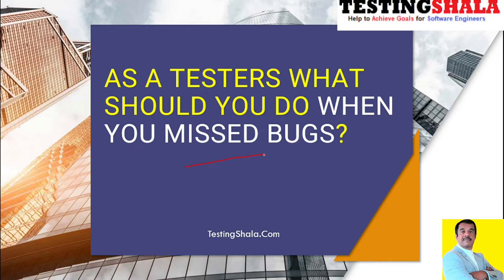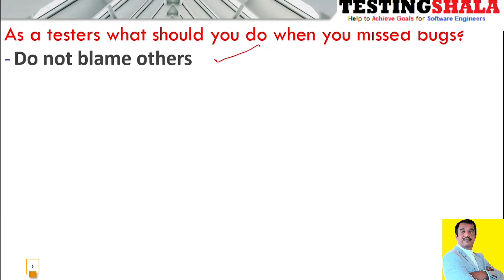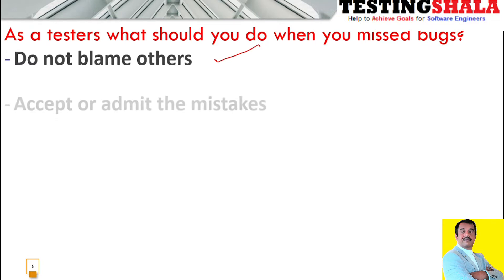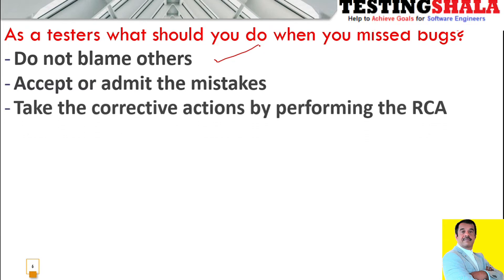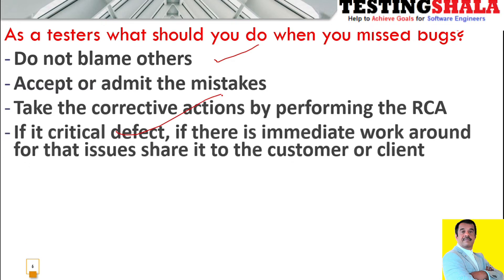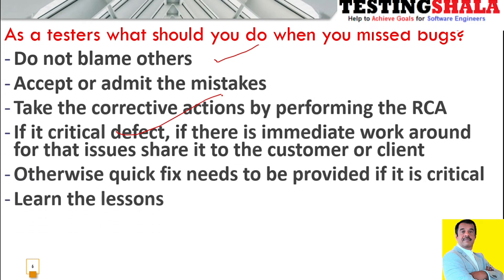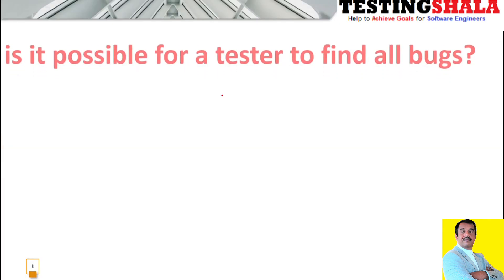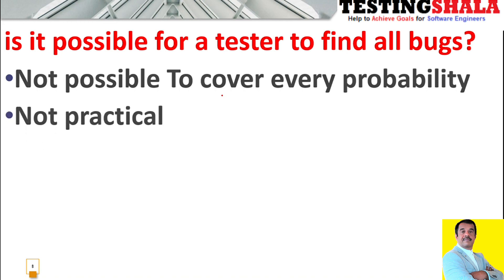manual testing interview questions and answers in software testing | testingshala | defect